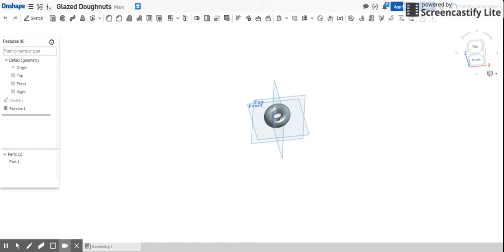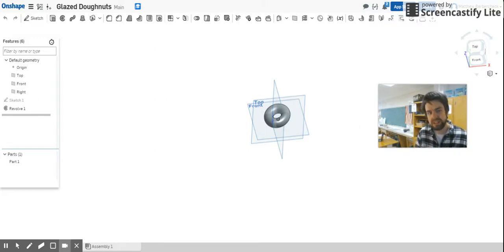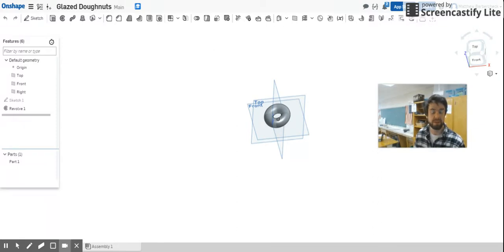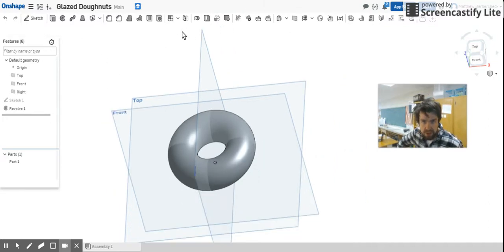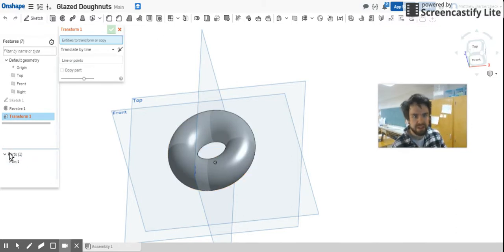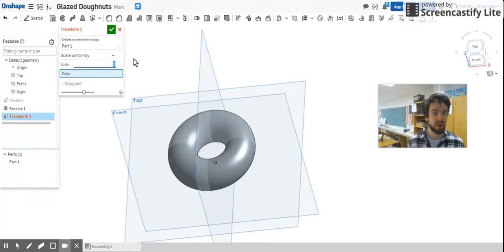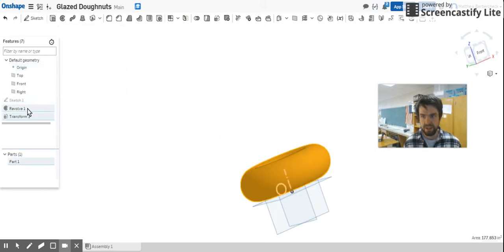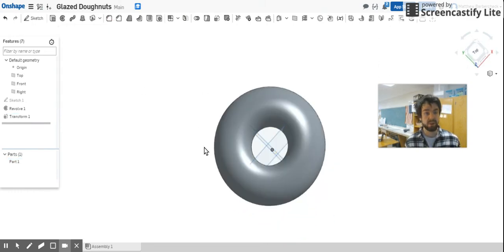4. OnShape Doughnut Scale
3D Rotate: Right-mouse-button-click+drag
Zoom in and out: Scroll up and scroll down, respectively
2D pan: CTRL-right-mouse-button+drag (middle button click+drag)
(I recommend two monitors if possible, or use your phone for video)

Goes along with video 1, but could work for any document (just grab one from the public documents). A handy tool if you are 3d printing prototypes possibly and many other applications, the feature is known as "transform" in onshape.

for video order, as determined from years of teaching SolidWorks, with the aide of using tutorials from solidworkstutorials.com.

These videos were made to help differentiate instruction for my AWESOME public school CAD students. They are pretty raw and are intended to be delivered with my presence in the room. They are videos I sometimes wish I'd had and wanted to help others.

 The resources, of time and money, to edit aren't here yet. If you can help out through tools, time, or feedback: message me.